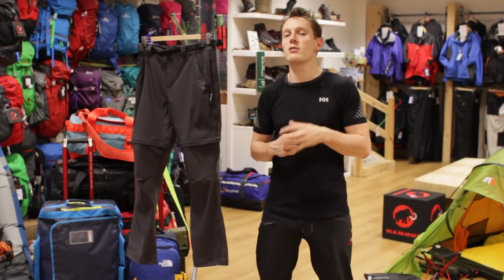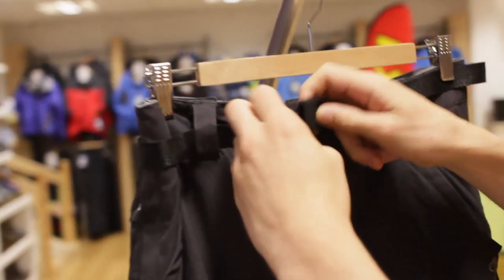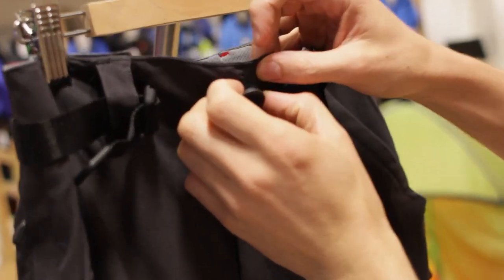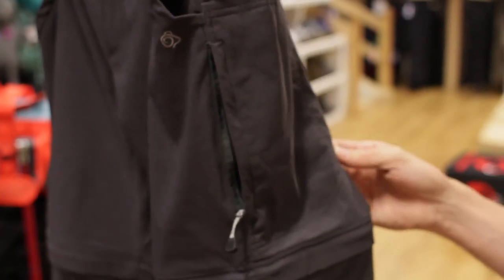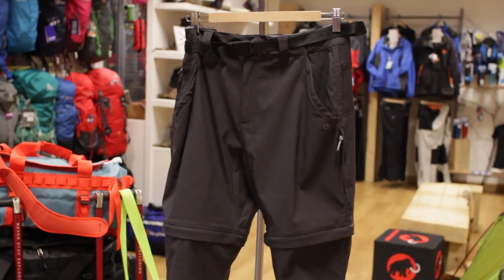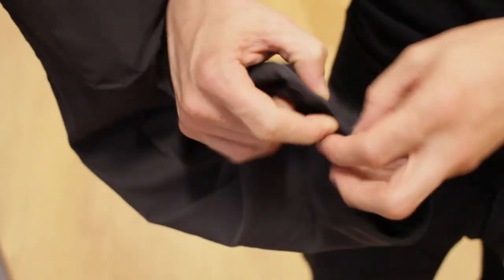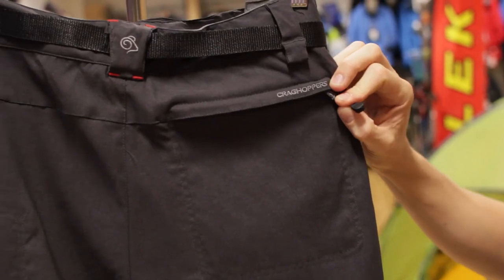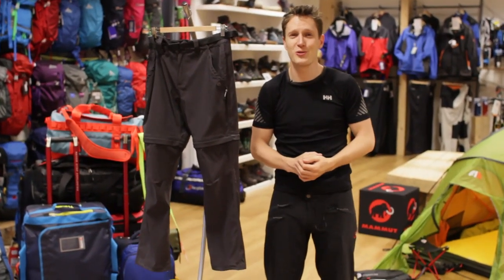Craghoppers Mens Nosilife Pro Convertible Trousers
The Craghoppers Mens Nosilife Pro Convertible Trousers are a good quality pair of hiking trousers which offer great versatility with their removable lower legs to change the trousers into shorts, and also great protection against biting insects with the Noslife guard.